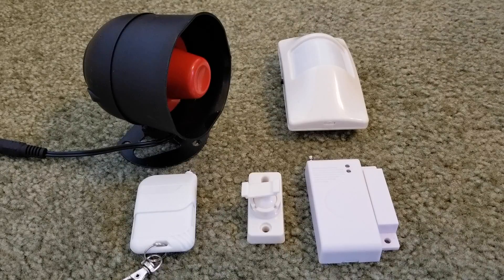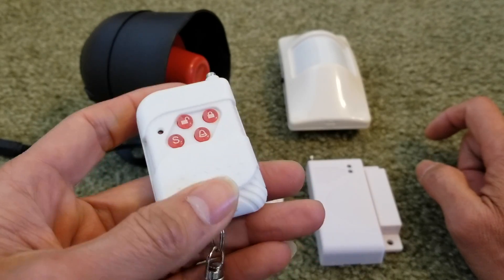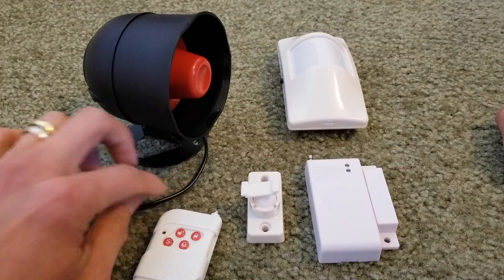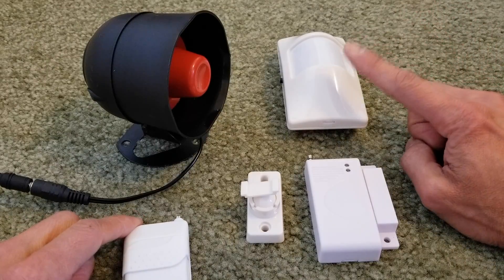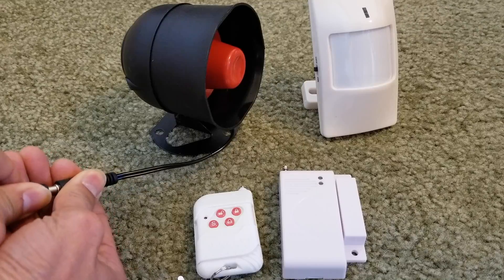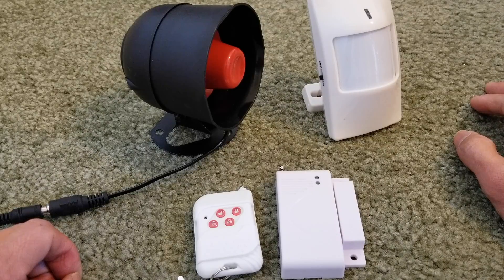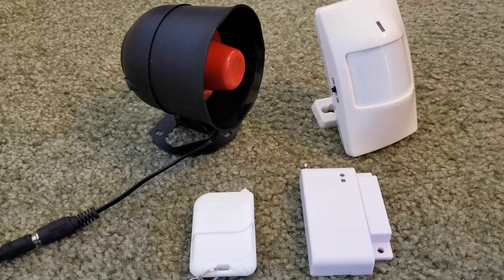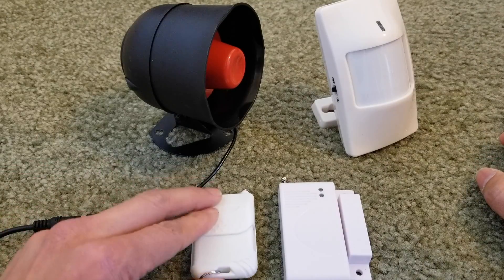How To Program KERUI Wireless Security Alarm System Kit! 4 6 2019